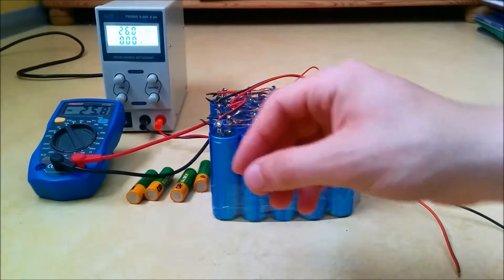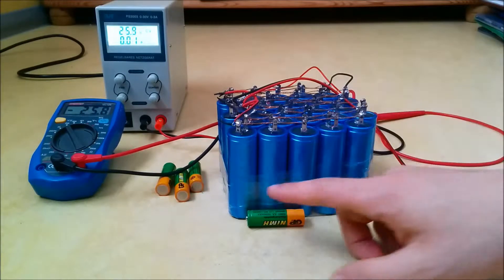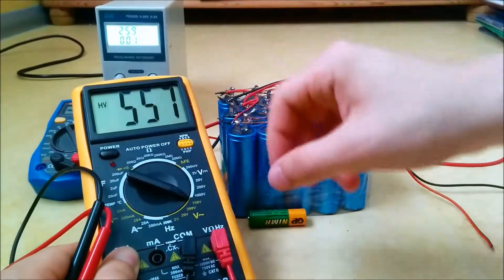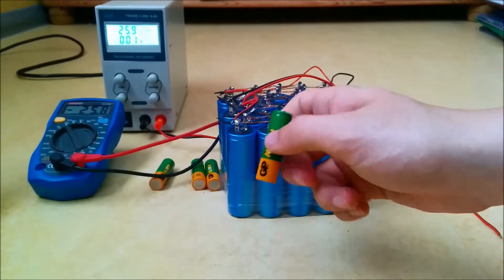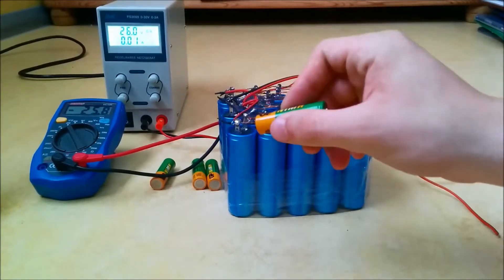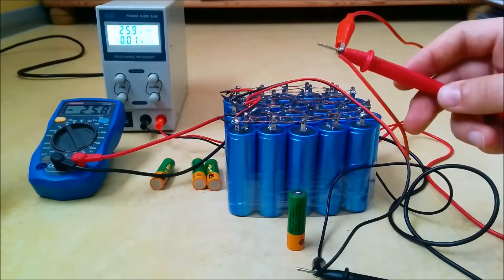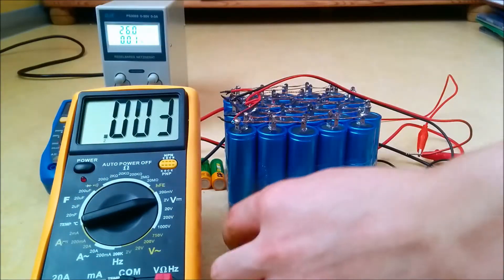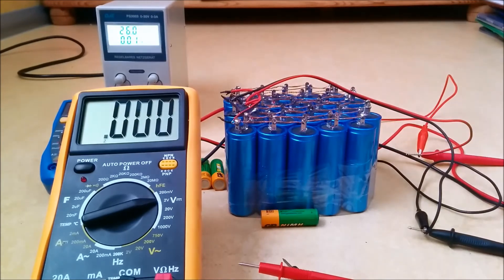How to revive any household Battery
In this video I show you how you can make use out of the capacitor bank we built before, it´s quite easy to make old batteries new again.